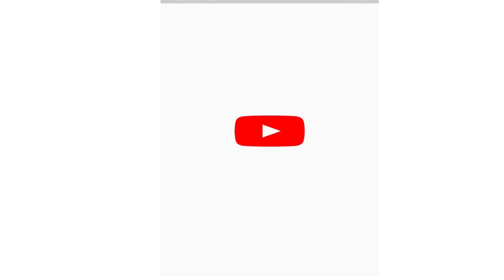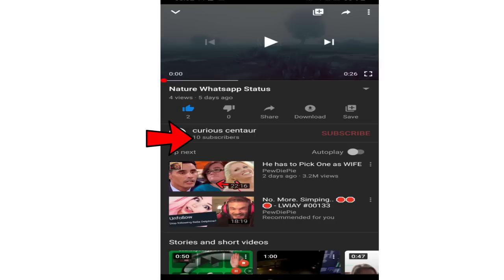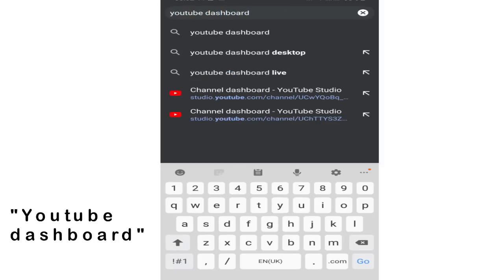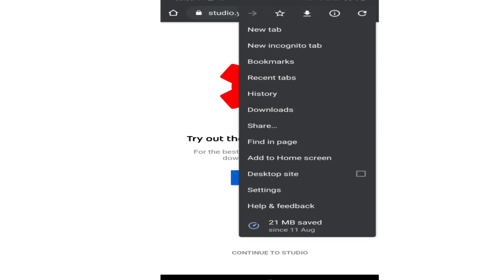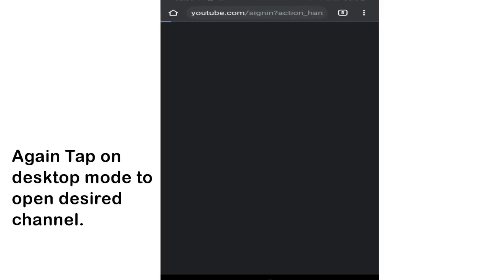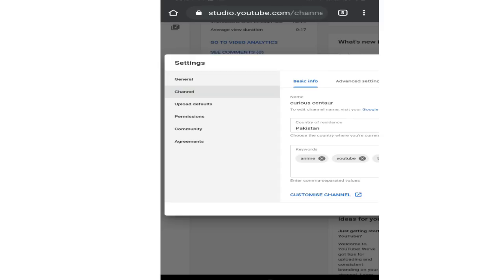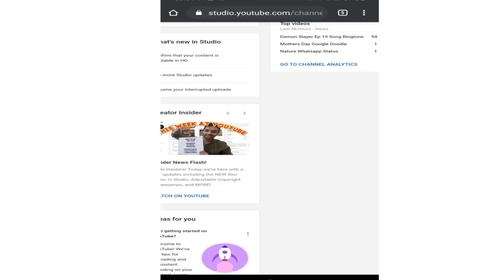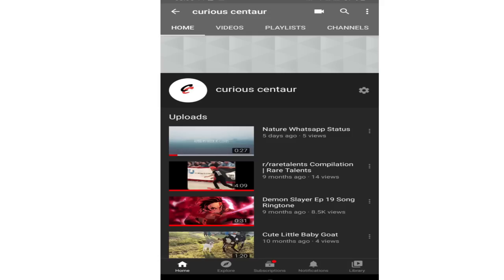How to Hide Subscribers Count on Youtube Channel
How to Hide Youtube Subscribers 2021 on Android Mobile Phone or iphone | Hide Youtube Channel Subs count | Hide or Show your youtube subscribers count from your android mobile or phone through creator studio | A Quick and Easy Tutorial

About the Video:
In this video, I have given a short tutorial on how to hide youtube channel subscribers count in 2021 on android mobile or iphone | Hide or show your subs count on your youtube channel from your mobile through creator studio.